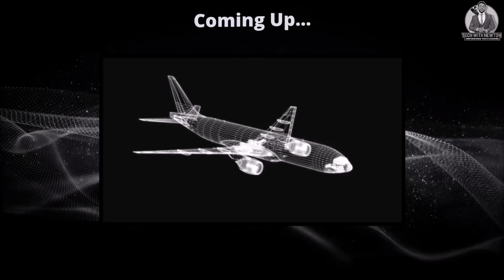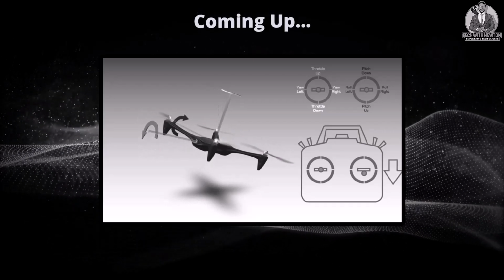Build A Career in the Drone Industry | with Mathieu Johnsson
In this episode, Newton sits down with Mathieu Johnsson, the founder of Marble, a cutting-edge maritime monitoring drone startup.

Mathieu, who started Marble while working as an engineer at Airbus, has led his team in developing some of the most advanced maritime drones in the world.

As a pioneer in the industry, Mathieu shares invaluable insights on drone technology, the intricacies of drone regulations, and the challenges of surveillance at sea.

He also offers advice on how to break into and succeed in both the drone industry and maritime monitoring.

This episode is a must-listen for drone enthusiasts and anyone interested in the future of maritime surveillance.

DroneTechnology, MaritimeMonitoring, aircrafttechnology